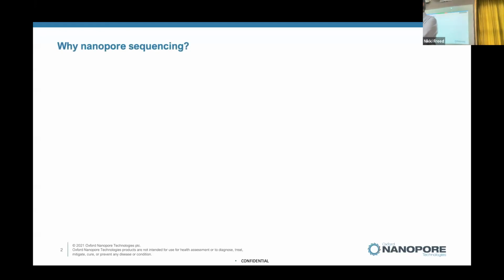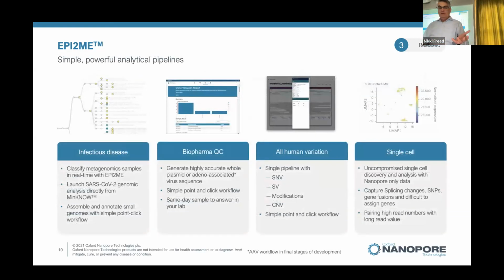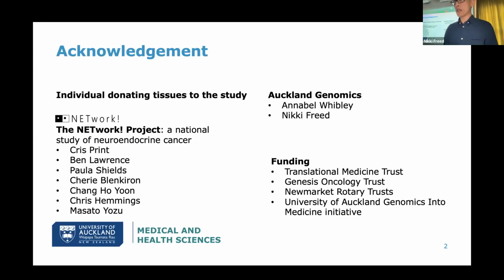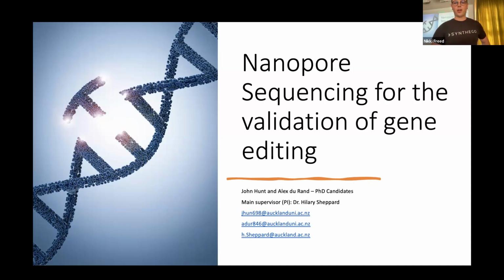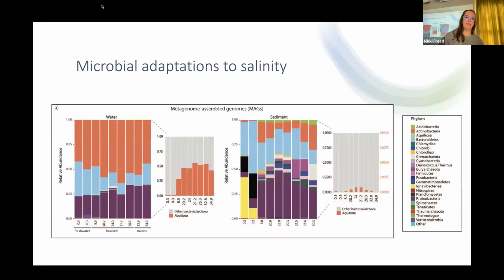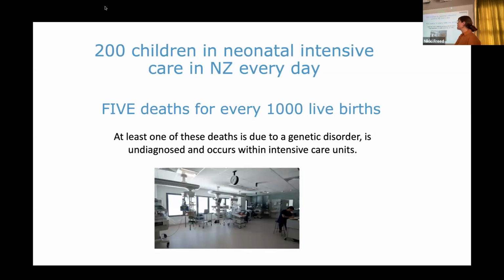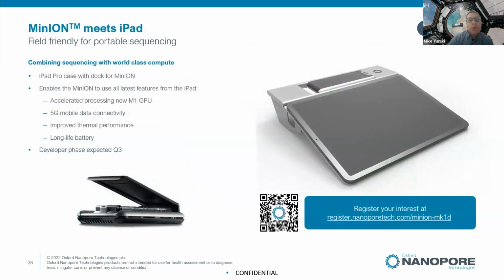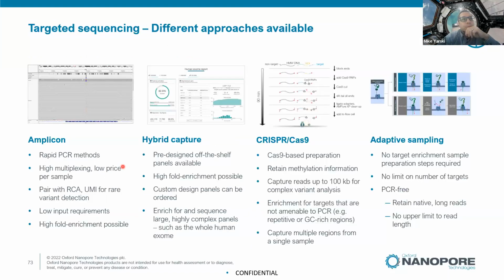Auckland Genomics and ONT Nanopore Seminar 29 May 2023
Oxford Nanopore Technologies and Auckland Genomics Seminar
MONDAY 29TH MAY 2023
9:45 am – 12:30 pm
Old Government House, Federation of Women’s room
The University of Auckland

Supported by Warren Bach, Senior Strategic Relationship Manager, ANZ/SG
& Auckland Genomics (a SHaRE facility of the University of Auckland)

Please join us for an exciting seminar/workshop featuring researchers from the University of Auckland, as well as representatives from Oxford Nanopore Technologies. This seminar/workshop features the latest developments in ONT long-read DNA and RNA sequencing, as well as highlighting new research from local researchers.

Agenda:

• 9:45 arrival and morning tea.
• 10:00 AM: Dr. Nikki Freed, Auckland Genomics, Welcome
• 10:15 AM: Warren Bach, Senior Strategic Relationship Manager, ANZ/SG at ONT, Through the Nanopore: Technology, Accuracy and Applications
• 10:45 AM: Dr. Peter Tsai, Research Fellow, UoA Faculty of Medical and Health Sciences, Detecting missing structural variants in tumour of unknown primary
• 11:00 AM: John Hunt and Alex du Rand, Doctoral Candidates, UoA School of Biological Sciences, Nanopore sequencing for CRISPR edit analysis
• 11:15 AM: Dr. Annie West, Postdoctoral Research Fellow, UoA School of Biological Sciences, Ecological function and genetic adaptations to salt of microorganisms across the Waiwera estuary
• 11:30 AM: Clare Gebbie, Doctoral Candidate, UoA Faculty of Medical and Health Sciences, Newborn Genomics Programme – Rapid genome sequencing of rare disorders
• 11:45 AM: Mike Yarski, Technical Services Manager at ONT (via zoom), Update from Oxford Nanopore and best practices for Ligation library preparation